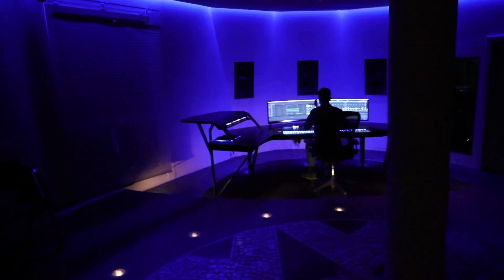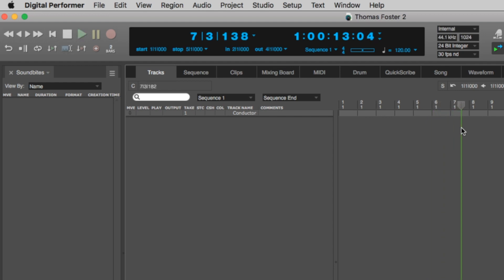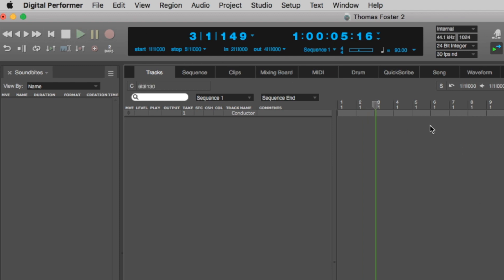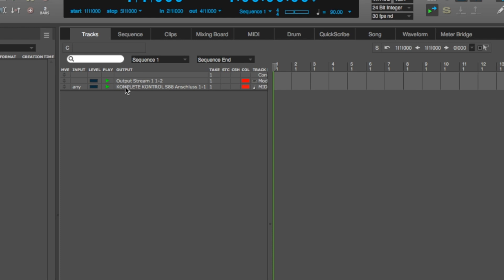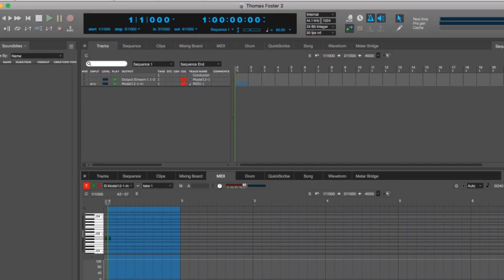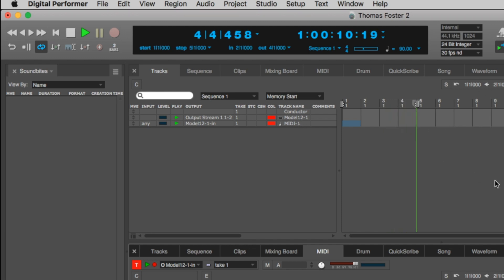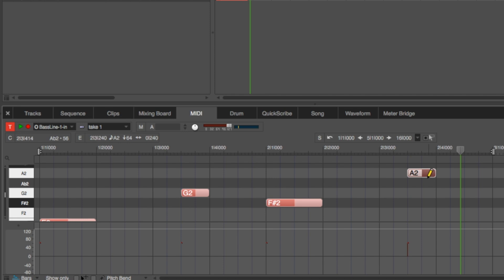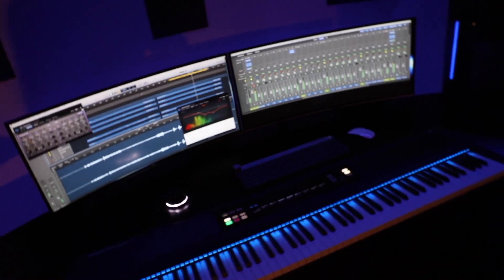Digital Performer 10 for beginners #1 tutorial (motu)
In this video, I'll show you how to program a beat in Digital Performer and make a bass to it. We use the Model12 and the BassLine.